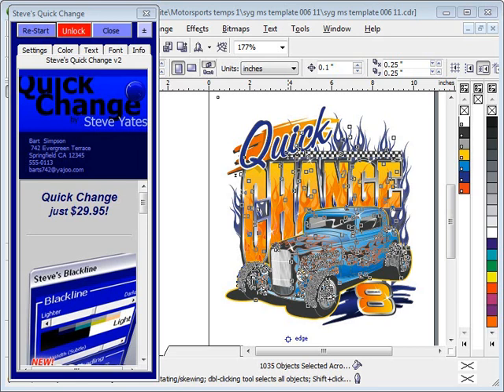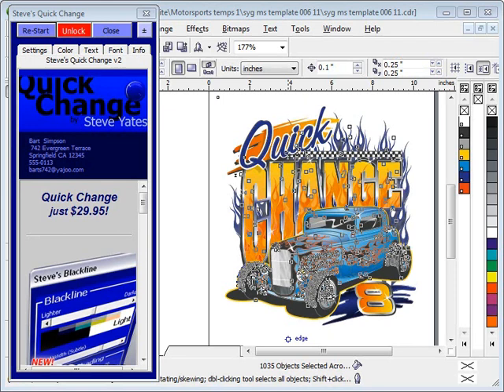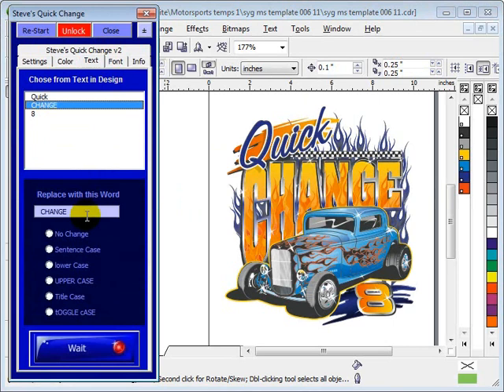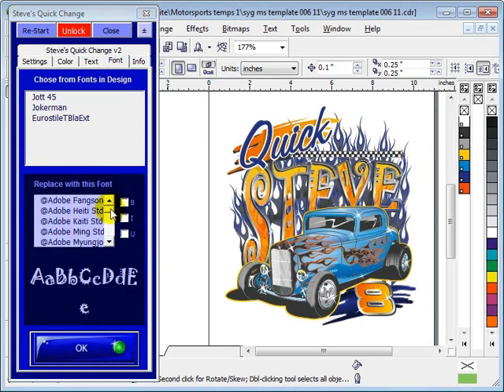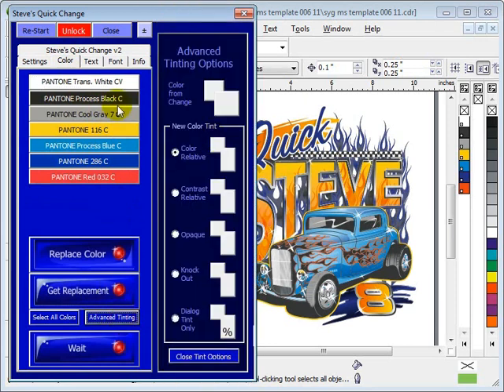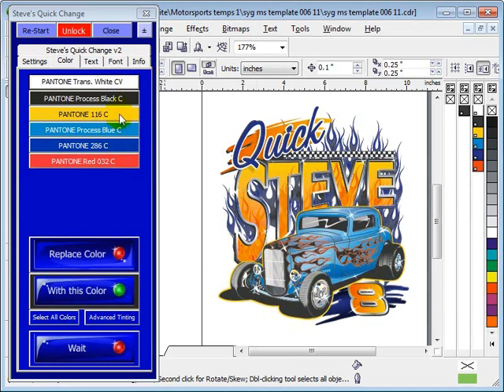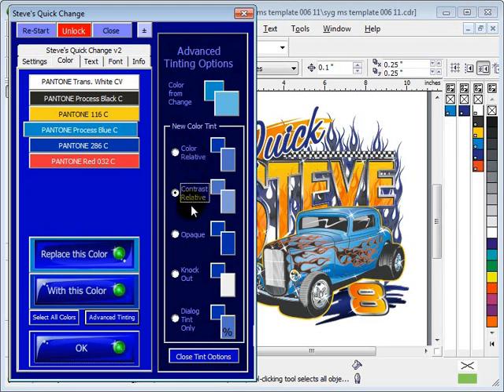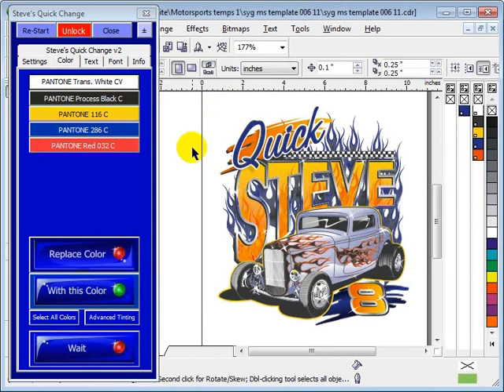Quick Change - CorelDRAW Users! Quickly change your Colors, Text and Fonts on the Fly!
This is a demo for Steve's Quick Change. Quick Change will dramatically speed up your graphic production time making your art department more valuable!